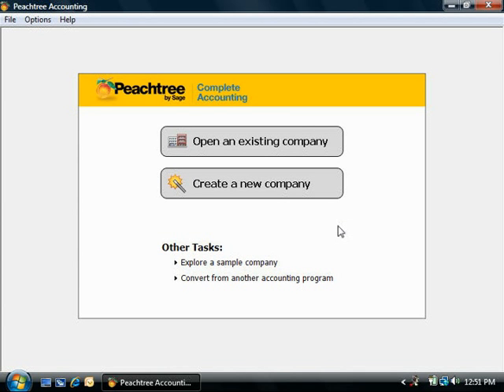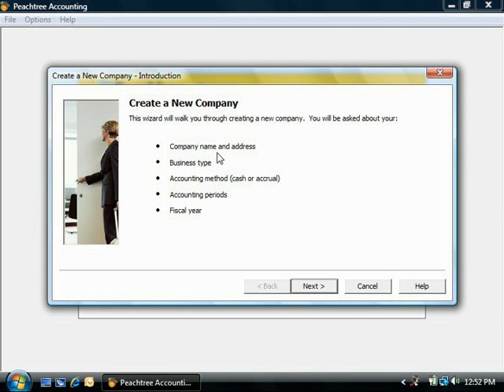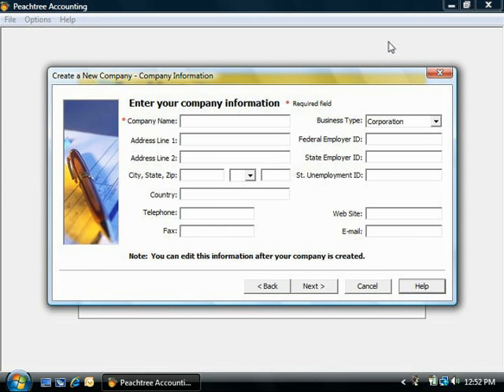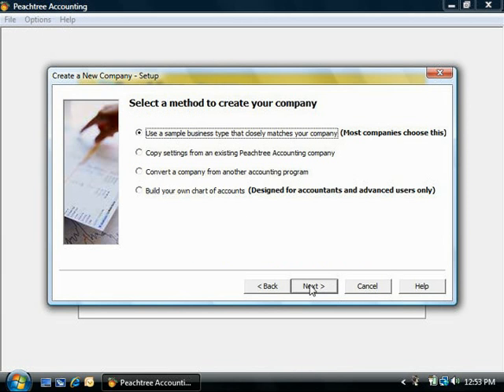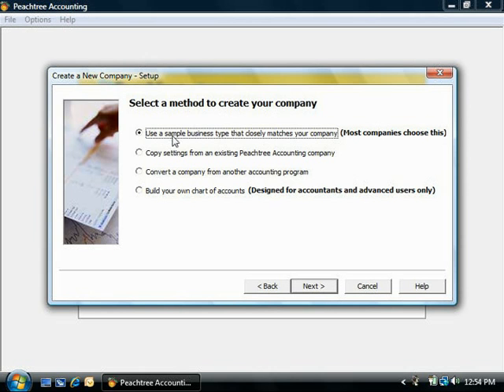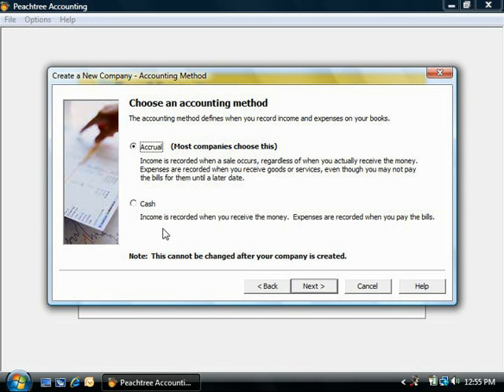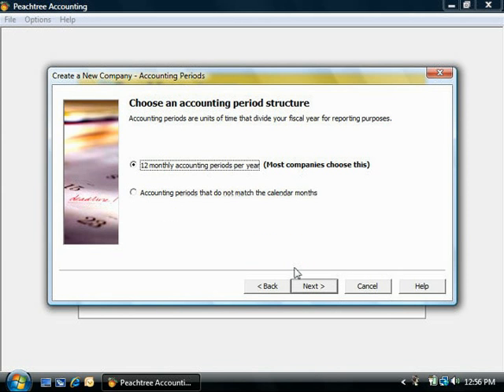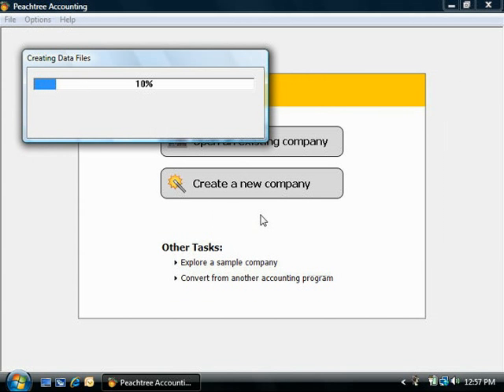عمل بيتش تريد لشركة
كيف عمل بيتش تريد لشركة (محاسبه)
كيفية صناعة ملف باتش تعلم صناعة ألباتشتات كيف تص ...
طريقة عمل باتش لاى سورس - YouTube
طريقة عمل باتش اختراق اجهزة الكمبيوتر - YouTube
طريقه عمل باتش برنامج bifrost - جيوش الهكرز
طريقة كتابة الباتش Batch file - افهم كمبيوتر
سلسلة شرح صنع باتش كامل متكامل للعبة Pro Evolution ...
لمن يريد صناعة باتشات ل PES من الالف للياء | شباب صح الصح
كيف تصنع باتش و طريقه سهله جدا مع الشرح بلصور - برامج - ...
طريقة عمل باتش للعبة كورة القدم - YouTube